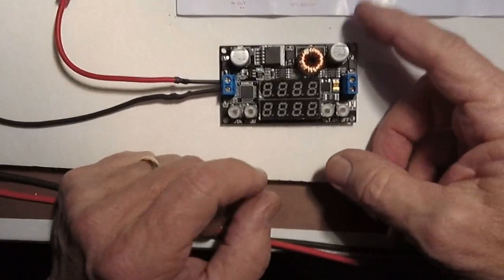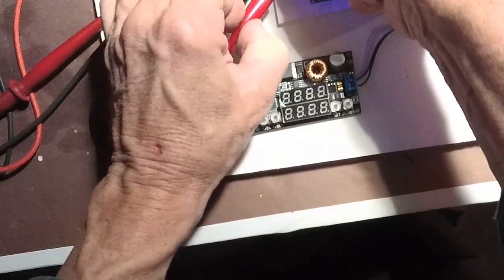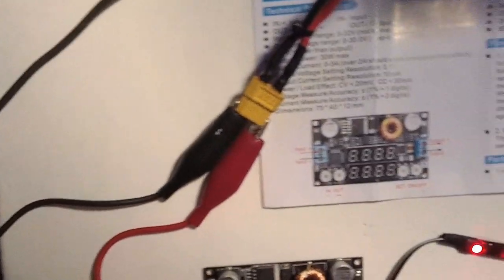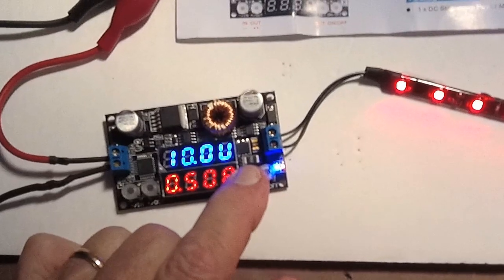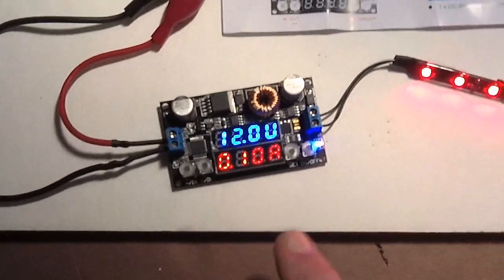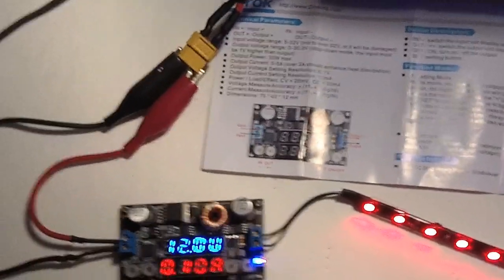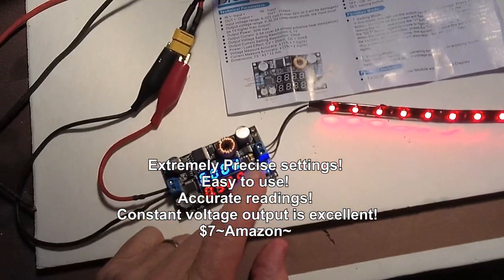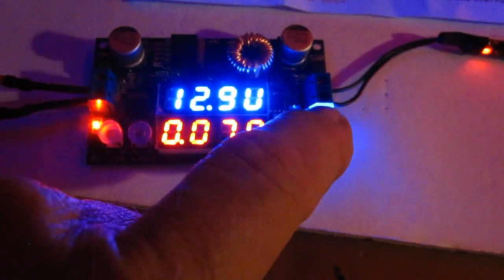Handy Gadget for $14. DROK Buck Regulator with dual LED displays and a demonstration..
*Please Read.  SPECS below  Here is my quick set up and usage tips. I needed something quick and cheap to convert the 24 v battery to run 12 v LED Lights.  Hopefully my video will give you an insight of what you can do with this neat gadget that costs under $14. The promotion is now over, so the price in the video no longer valid and back to normal cost of $13.96.

Parameters:
New NC version, integrated voltage and current regulation function, makes voltage and current regulation more convenient, accurate and stable
The module is adjustable step-down module which can change the output voltage by regulating the blue adjustable resistance of the module. The voltage difference between input and output voltage is 1V and the minimum output voltage is 0.8V.
Superior LED, Bright and easy to see

Dual LED display,  the LED end with "V’ and "A". Straightforward to distinguish between current and voltage display.  This module adopts high quality LED digital tube, super bright, can be clearly displayed even under the sun.

The module uses SCM take sample and display voltage, and carries out a large amount of data processing, which makes LED display more precise and stable.
Qualified Chip and High Conversion Efficiency
To guarantee the high performance and quality of product, we adopt a high quality chip, with  high efficiency, low heat and  the maximum efficiency is up to 95%.  The maximum current can reach 5A. Meanwhile, with the original TI Op Amp to control the output current, makes the overall output more stable.

This module adopts low ESR original SANYO filter capacitor which can make the ripple voltage as low as 50mV. In the meanwhile of keeping the high performance and reliability of the module, use full surface mounting technology and re-flow soldering to realize the module the ultra small volume.

Adjust Voltage Current by Pressing the Silicone Button

This Module is designed with NC, regulating voltage and current by "light touch" switch. It gets rid of disadvantages of previous analog control module, which makes more convenient to adjust voltage and current.
A light-touch switch is equipped with a silicone button cap, with good elasticity and handling feeling bring you a more precise setting experience.  Neatly laid out and soldered, with the mounting holes, which is easy to hook up the wires. You can use it to DIY a high-power LED constant current driver, rechargeable lithium batteries charging, solar panels, etc.
Usage:
1. Use as an ordinary buck module with over current protection capabilities;
2. Use as a battery charger;
3. Use it as a constant current LED driver module.
Technical Parameters:
Input Voltage Range: 5-32V not to over 32V, or it will be damaged
Output Voltage Range: 0-30.0V step-down mode, the input must be 1V higher than output
Output Power: 30W max
Output Current: 0-5A over 2A should enhance heat dissipation
Output Voltage Setting Resolution: 0.1V
Output Current Setting Resolution: 10mA
Power / Load Effect: CV  20mV,  CC  30mA
Voltage Measure Accuracy: ± 1% + 1 digits
Current Measure Accuracy: ± 1% + 2 digits
Application caution for Lithium batteries.
Charge for lithium ion battery: when the voltage of lithium ion battery is low, charge it by constant voltage directly will lead to large differential pressure and excessive current during charging, which will cause damage on the battery. Therefore, at the beginning of charging for the battery, we should use constant current and then automatically switch to constant voltage when charging to a certain extent.

Note:
2.Module output terminal string has a current sampling resistor, there will be 0-0.2V voltage drop after connected to the load, it is a normal phenomenon.
3..If its output is more than 3A/35W, please enhance heat dissipation!
Dave Herbert
AMA L-8221
LM/CD/Scientific Division